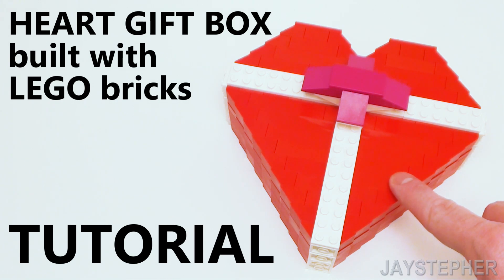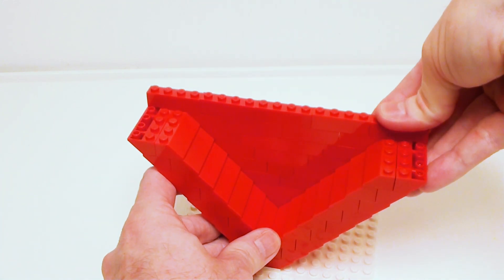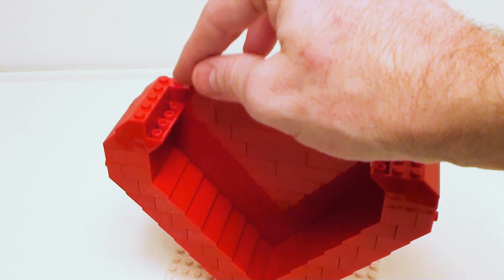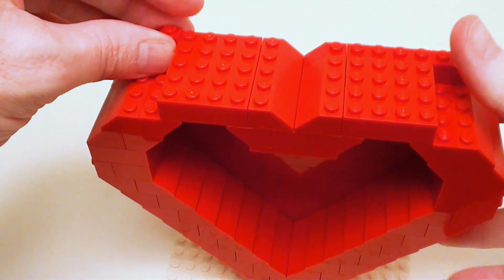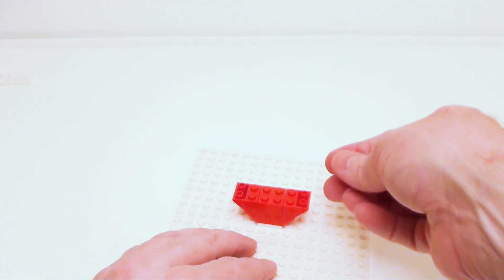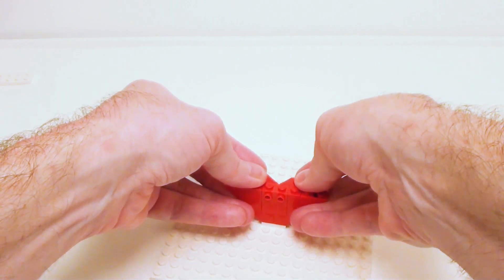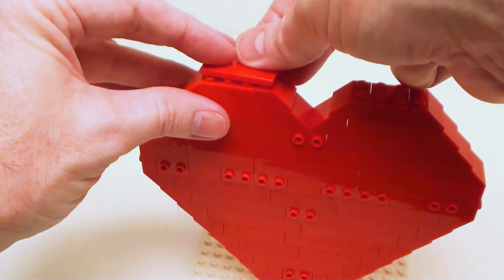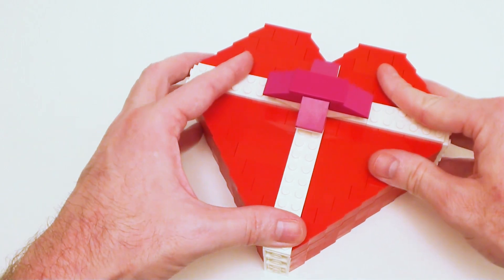Tutorial - How To Make A Heart Gift Box With LEGO Bricks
Tutorial on how to make a heart-shape keepsake box with LEGO bricks and slopes. The box and lid use 304 bricks which are listed in building instruction manual 00084. Makes a great keepsake to store candy, jewelry, and keepsake items.

Chapters:
00:00 Intro
00:09 Box Container
05:37 Upper-Center
09:18 Removable Lid
15:07 Ribbon and Bow